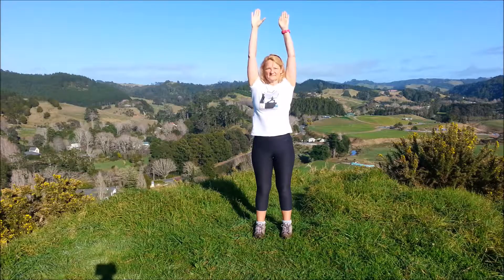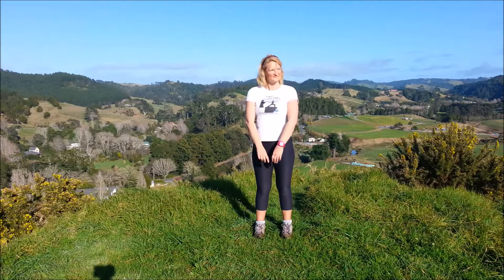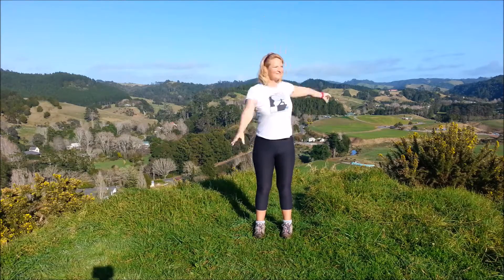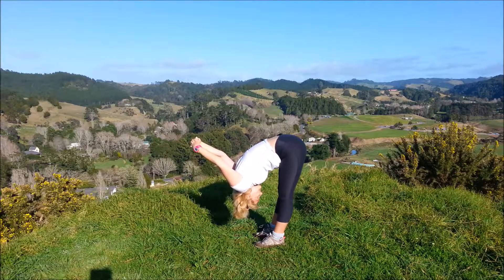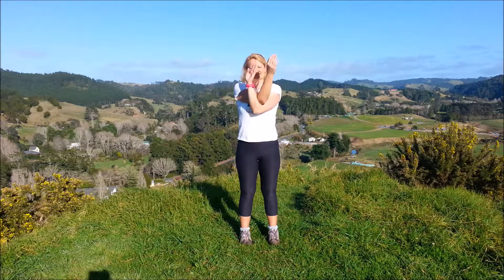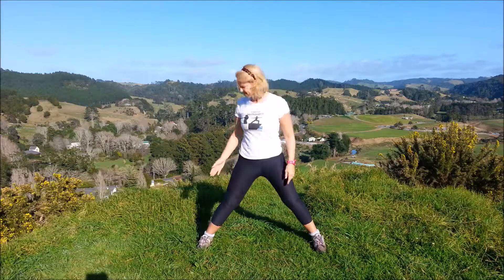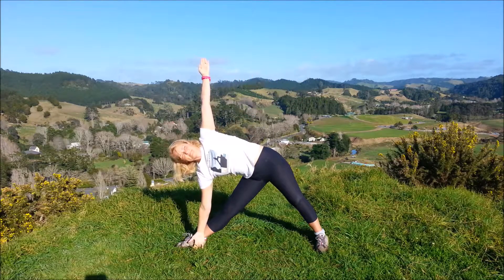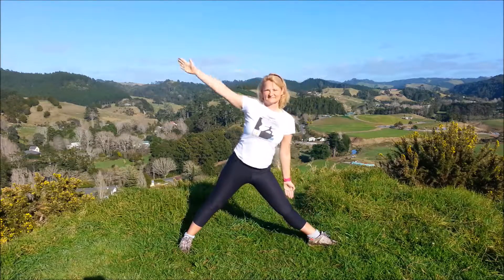Free Yoga On The Beach/IN NATURE Day 163 of 365 DAY CHALLENGE